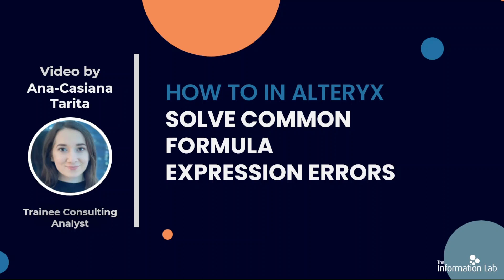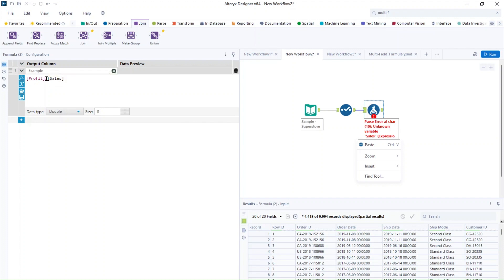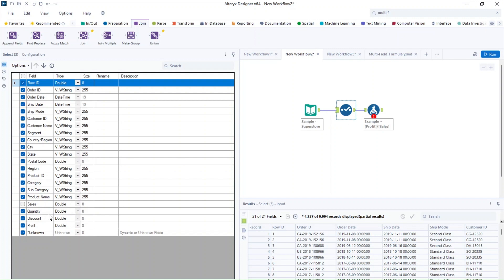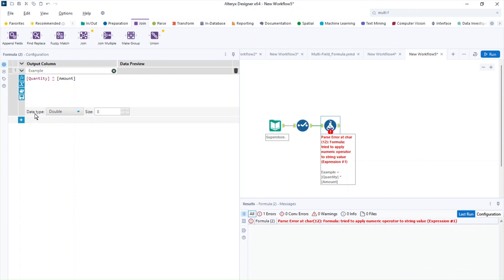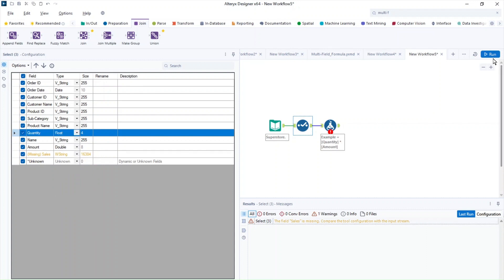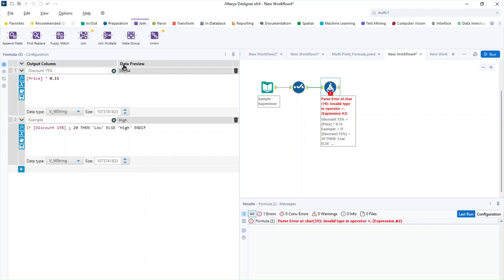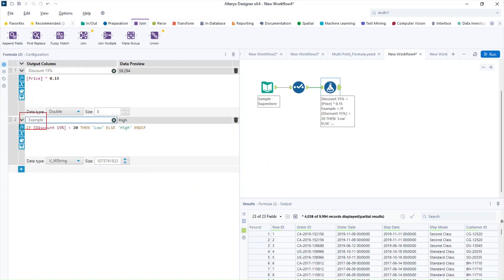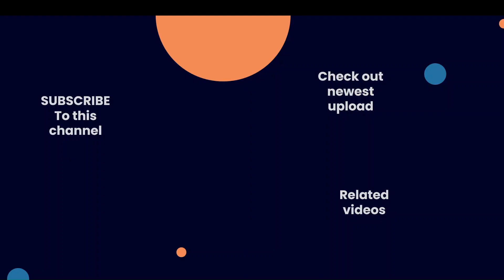Fix these 4 common Formula Alteryx errors | 5 Min Tutorial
Find out how The Data School can help you kickstart your data analysis career ➡️

Join Data Schooler Ana-Casiana as she walks you through some of the most common Formula Alteryx Errors and how to fix them.

📌Timestamp
00:00 Intro
00:22 Unknown Variable
02:33 Formula: tried to apply numeric operator to string value
04:11 Invalid type in operator [angled bracket]
06:07 The field "" is missing  Centre your label tip